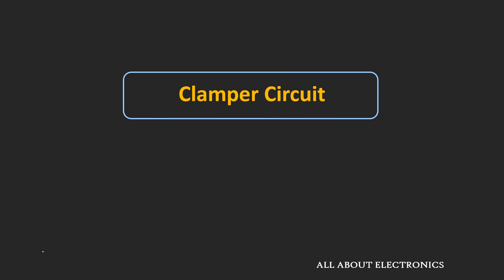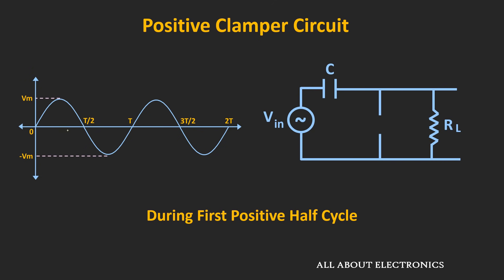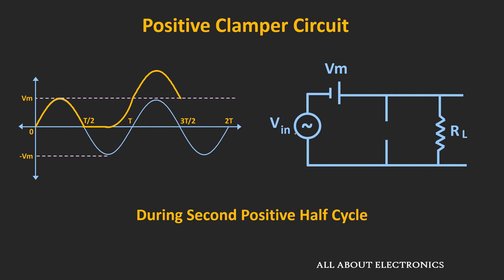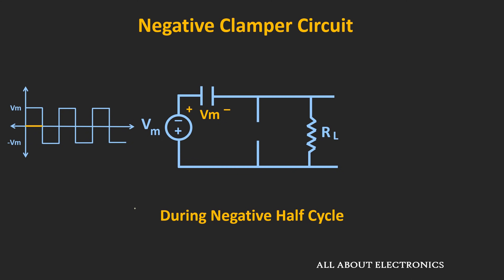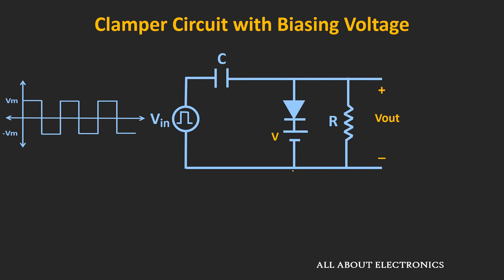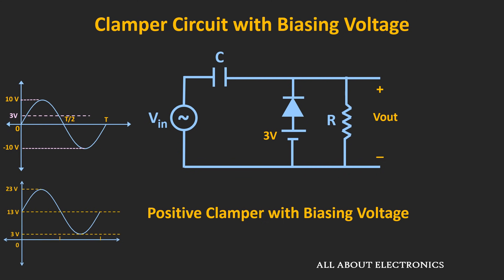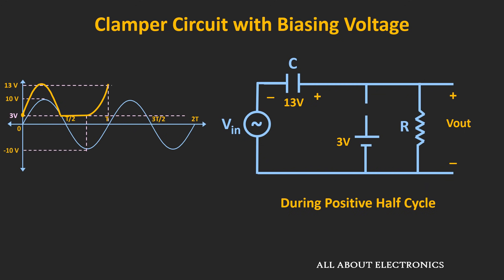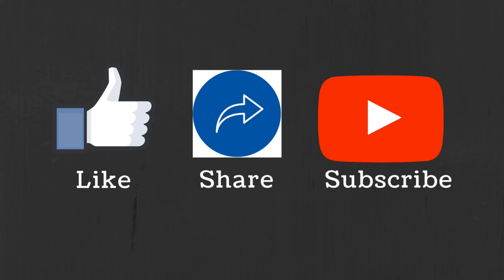Clamper Circuit Explained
In this video, the working and the circuit analysis of different types of clamper circuit has been explained.

0:19 What is Clamper Circuit? Types of Clamper Circuits

1:32 Positive Camper Circuit (with circuit analysis)

6:40 Negative Clamper Circuit (with circuit analysis)

10:27 Negative Clamper Circuit with Biasing Voltage (with circuit analysis)

12:44 Positive Clamper Circuit with Biasing Voltage (with circuit analysis)

What is Clamper circuit?

A clamper circuit shifts the DC level or the reference level of the signal to the desired level without changing the shape of the waveform.

The clamper circuit can be designed using the diode, resistor, and the capacitor.

Positive Clamper Circuit

If the clamper circuit shifts the entire waveform upwards (towards the positive direction) then it is called Positive Clamper Circuit.

Negative Clamper Circuit
If the clamper circuit shifts the entire waveform downwards (towards the negative direction) then it is called Negative Clamper Circuit.

Clamper circuit with the Biasing voltage

Some times the biasing voltage is also added with the clamper circuit to shift the DC level to the desired voltage level.

And accordingly, the clamper circuit can be further classified as
1) Positive Clamper circuit with Positive Biasing Voltage
2) Positive Clamper circuit with Negative Biasing Voltage
3) Negative Clamper circuit with Negative Biasing Voltage
4) Negative Clamper circuit with Positive Biasing Voltage

In this video, the different clamper circuit (with circuit analysis ) has been discussed.

This video will be helpful to all the students if science and engineering in understanding the clamper circuit.